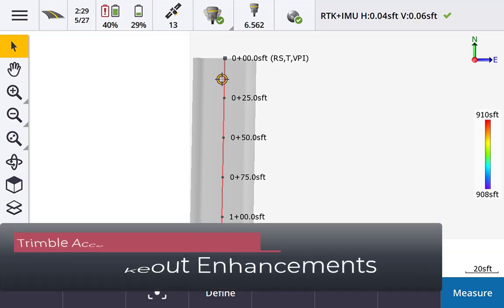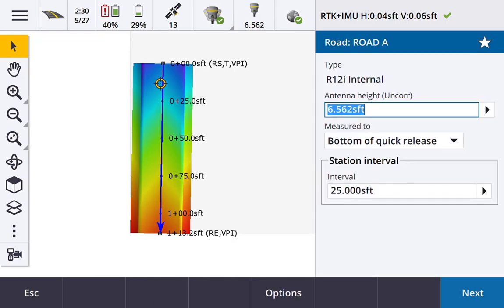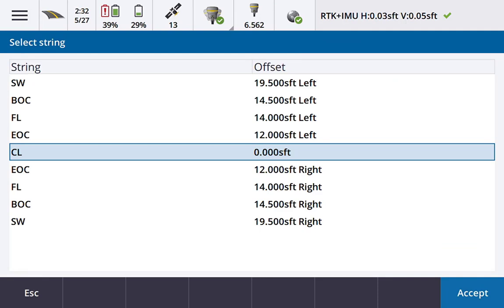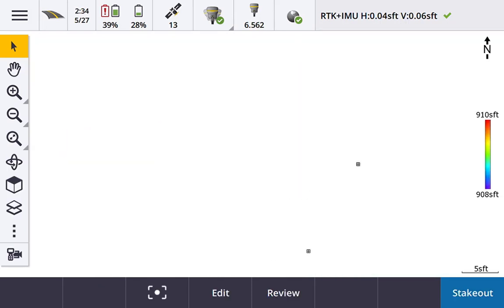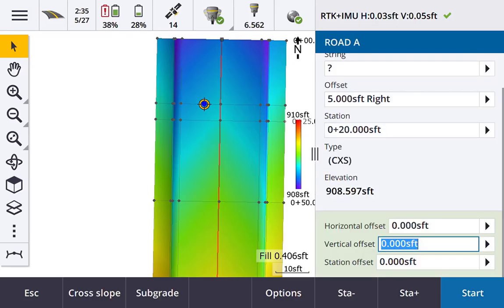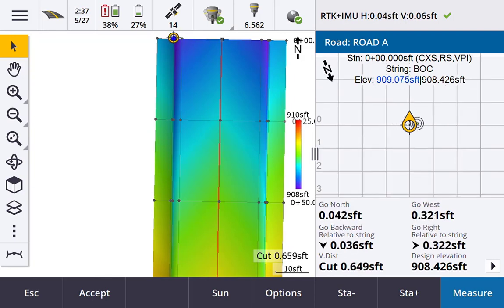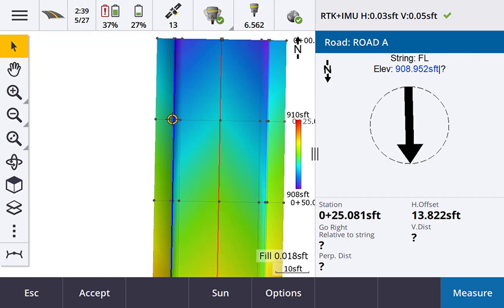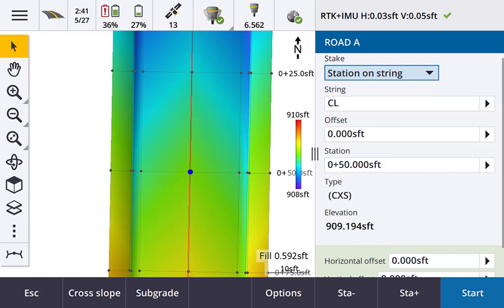Trimble Access: Road Stakeout v2022.00+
0:00 - Intro
1:40 - Enter Stakeout
2:45 - Stakeout "To the Road"
3:05 - Stakeout "To the String"
4:28 - Cross Slope Offset
5:21 - Stakeout "Station on String"
9:19 - Stakeout "To the Nearest String"

In this Tech Talk we demonstrate how to stakeout a road file in Trimble Access v2022.00. Users of previous versions will notice a new user experience starting in this version. This demonstration utilizes an RXL corridor with templates in order to show how to stake to strings as well as stations on strings. Enhancements in this version will give the user a familiar feel to the "Traditional Stakeout Menu Selection" methods while also displaying and interacting with the road graphically.